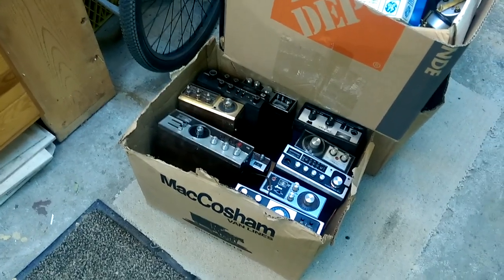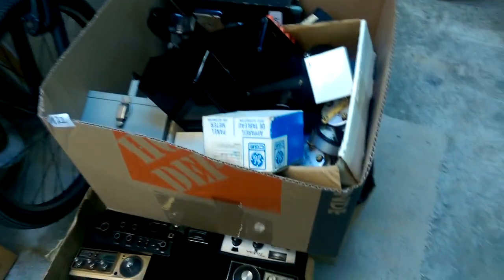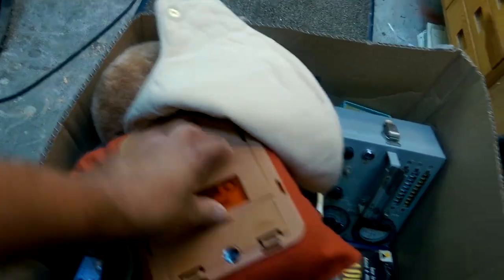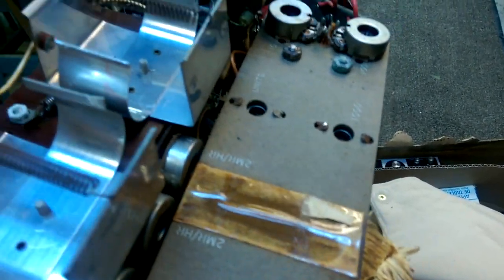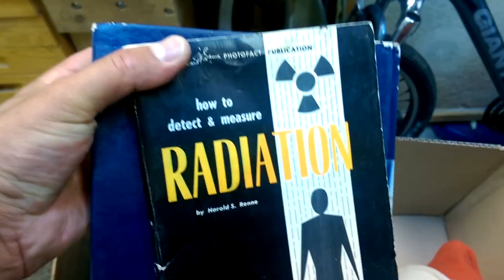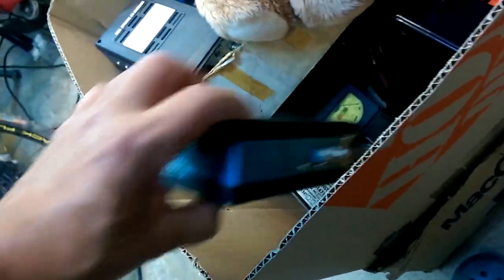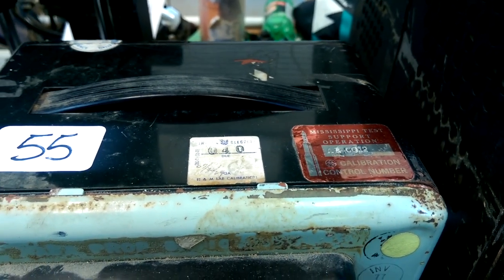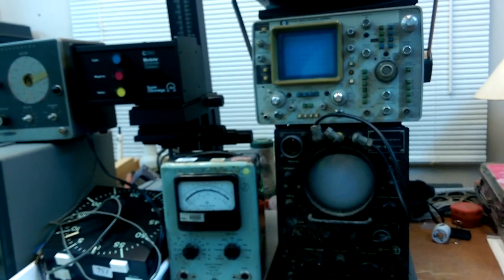Do not let me go to an auction any more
So, some teardowns are in my future as well as some restoration of vintage electronics perhaps.  We will see.